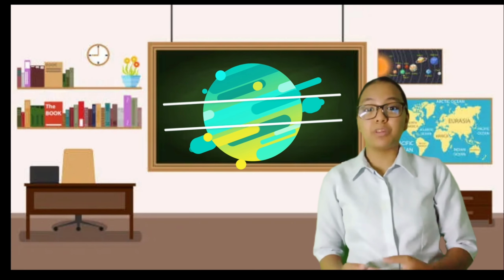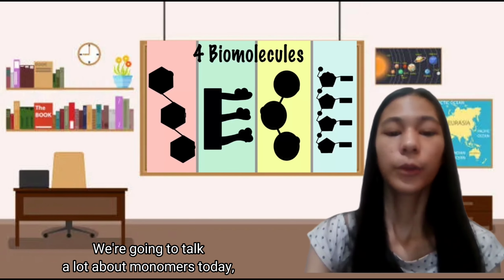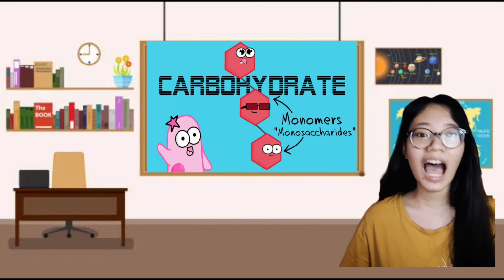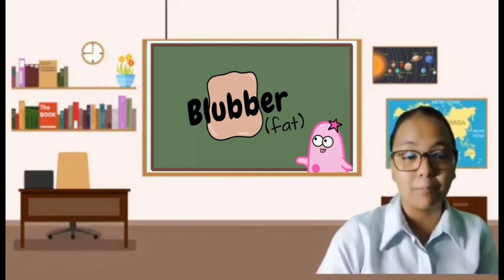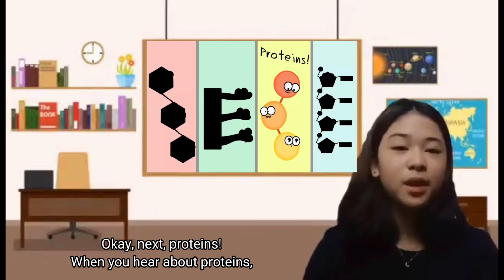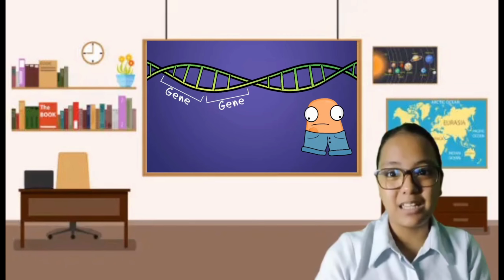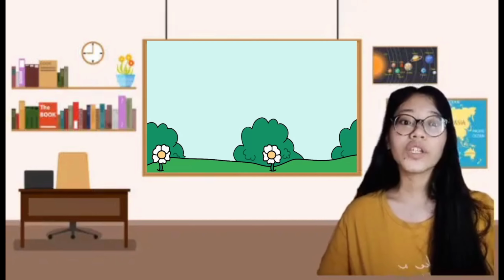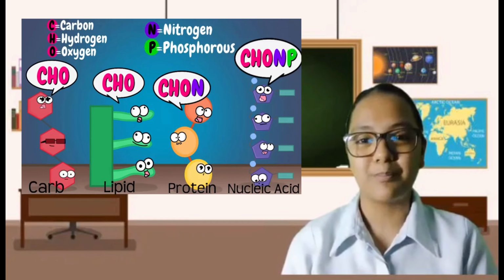MODULE 4 QUARTER 4: MAJOR CATEGORIES OF BIOMOLECULES